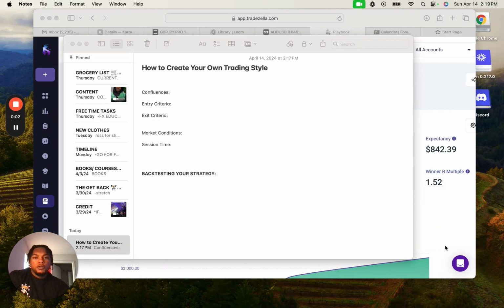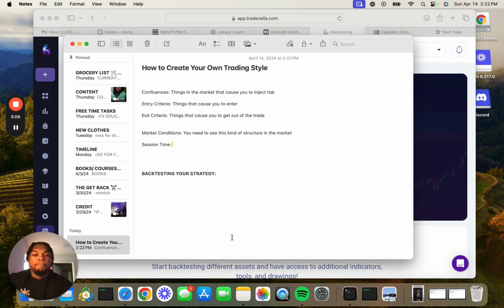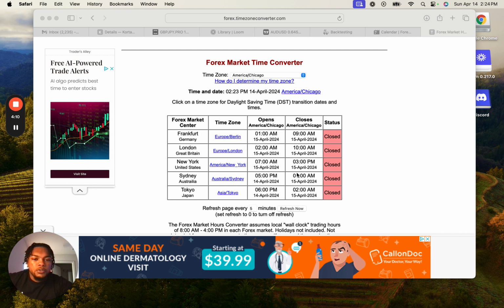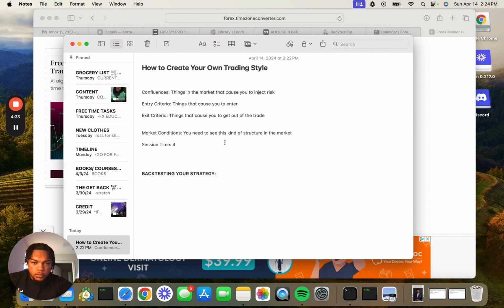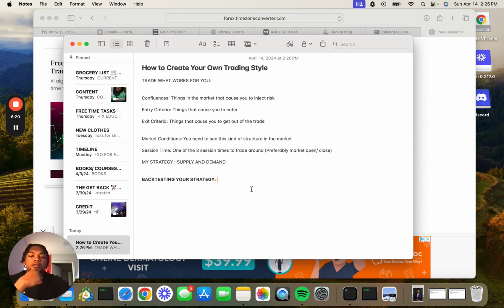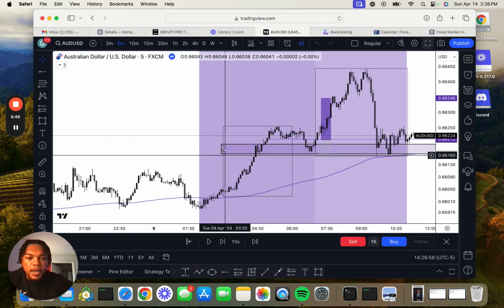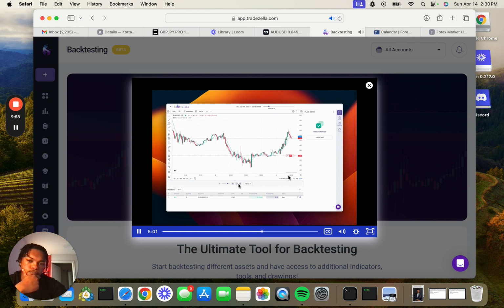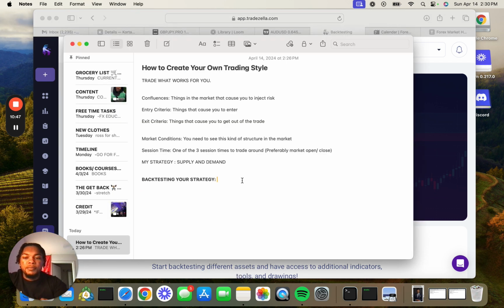How to Create Your Own Trading Style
This is one of the things you MUST do in order to become a profitable trader. Here is the link to book a FREE 1 on 1 consultation.